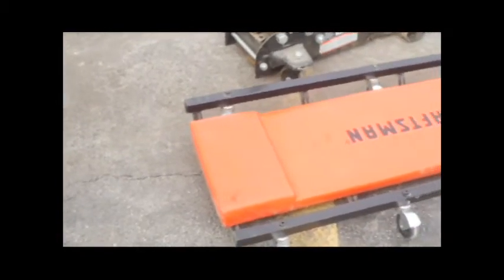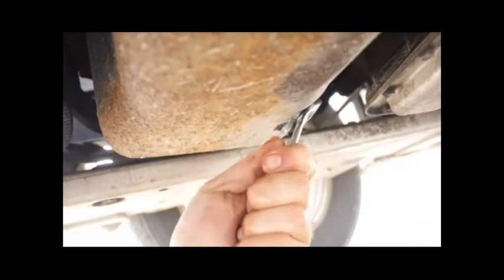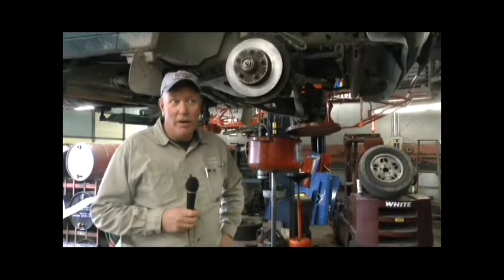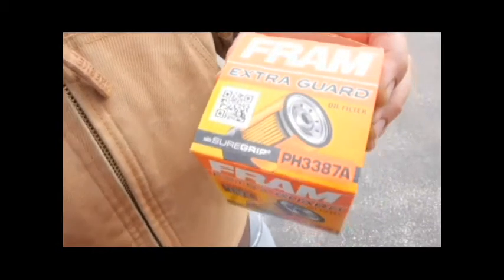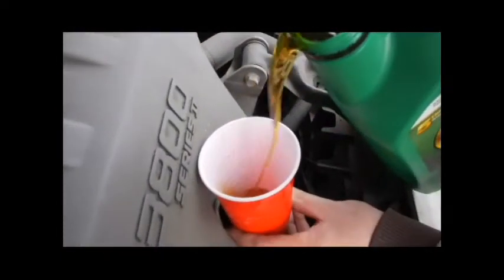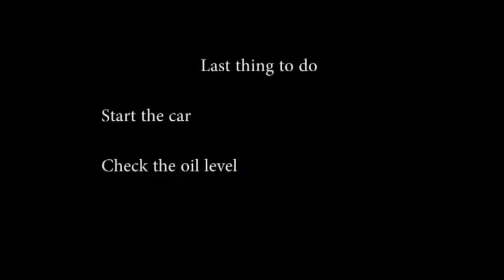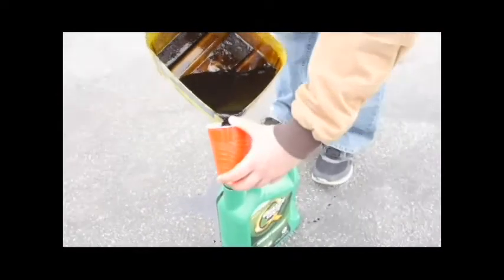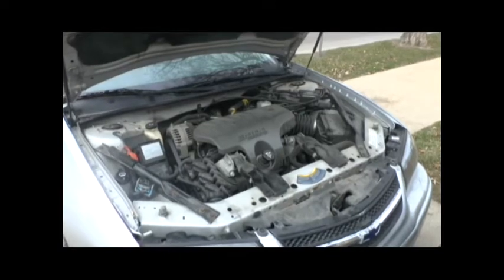Jacked Up Garage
At-home practical car tips in the first episode of Jacked Up Garage, produced by Jack Jones and Randy Swope for Quincy University's COM 370 Producing & Studio Production course.